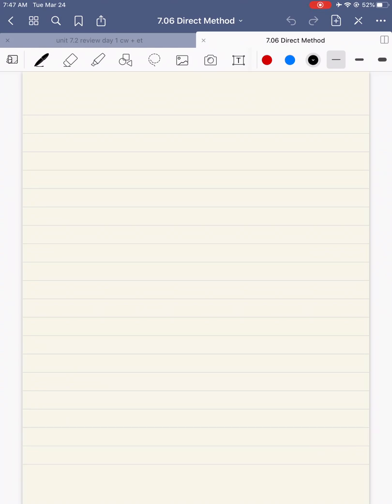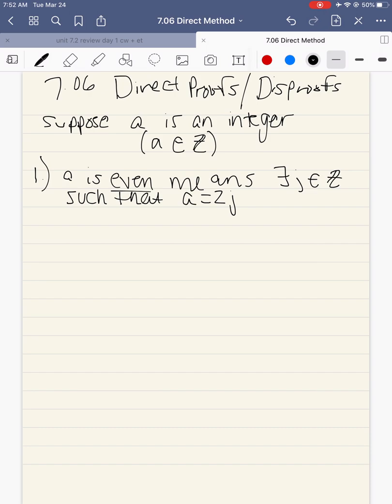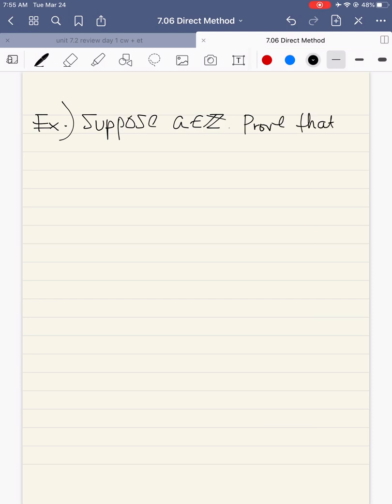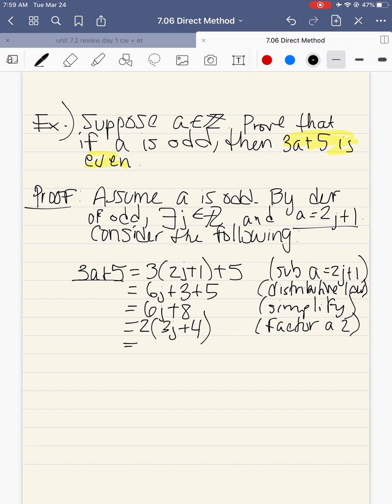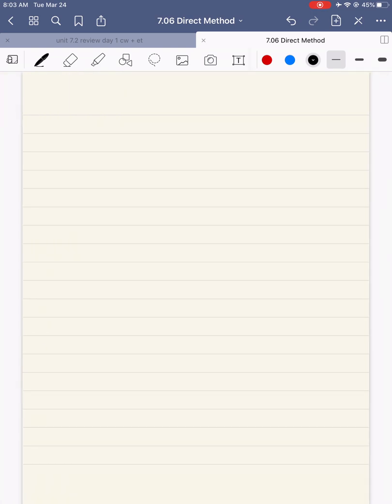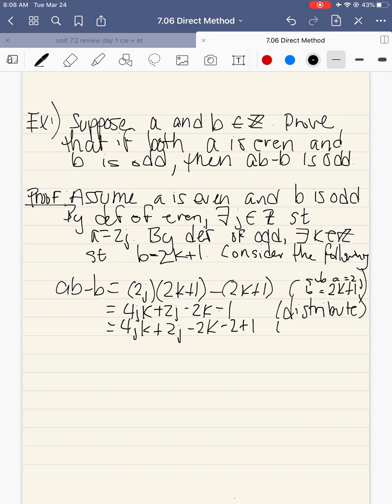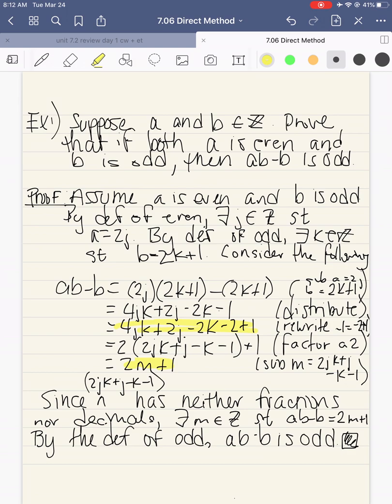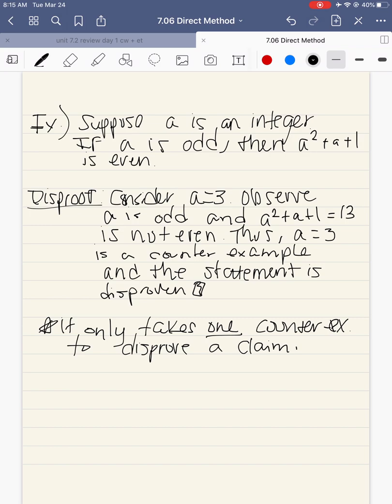7.06 Direct Proofs and Disproofs